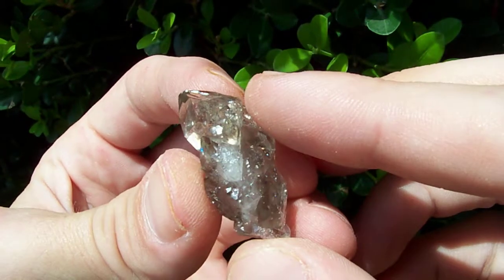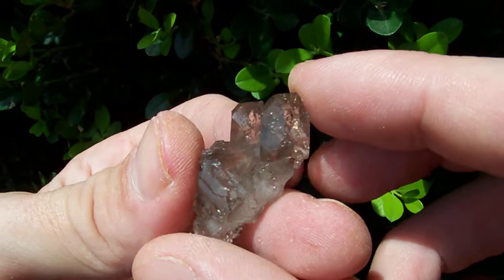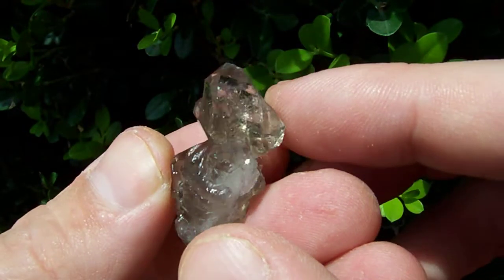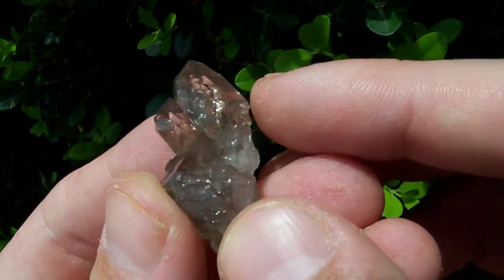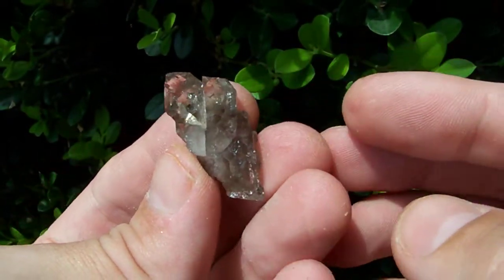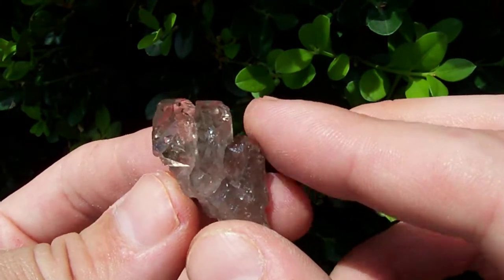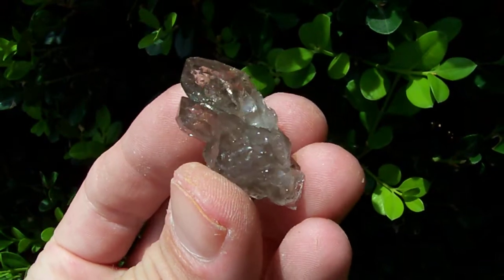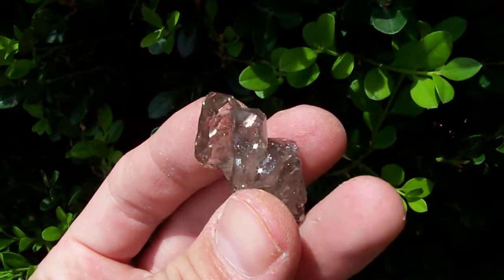Arkansas Mineral - Smokey Skeletal Elestial Quartz Crystal